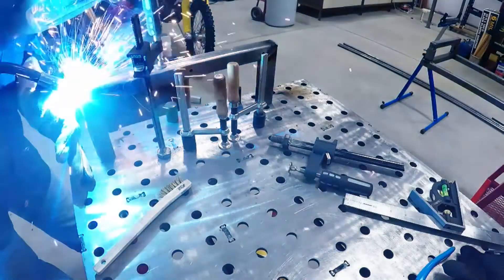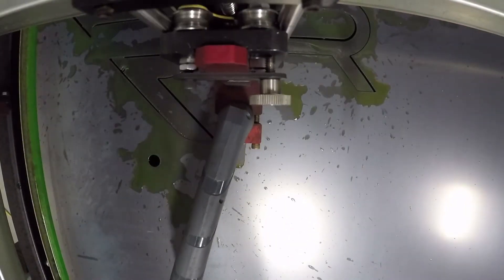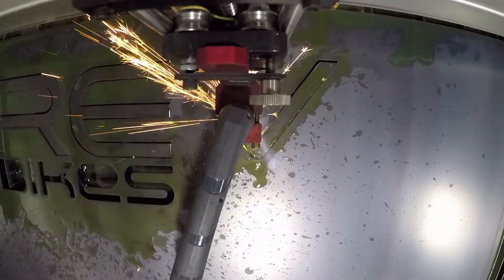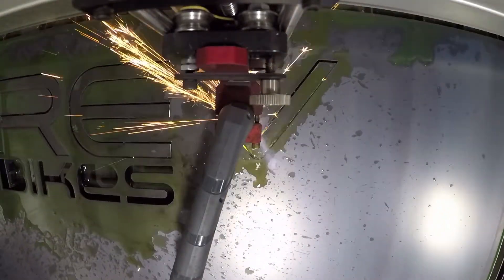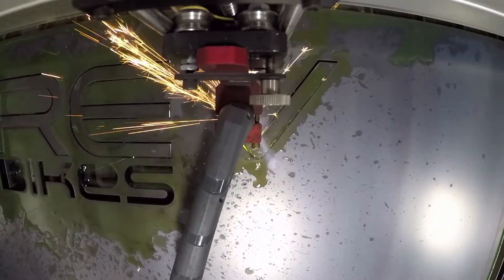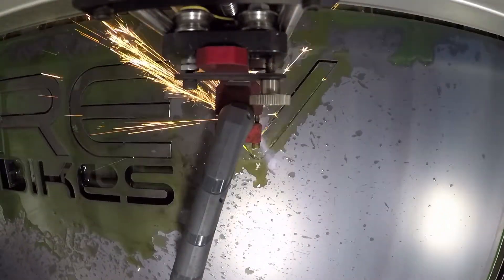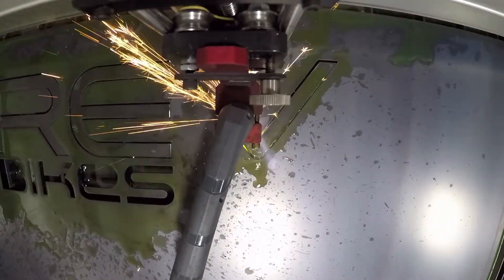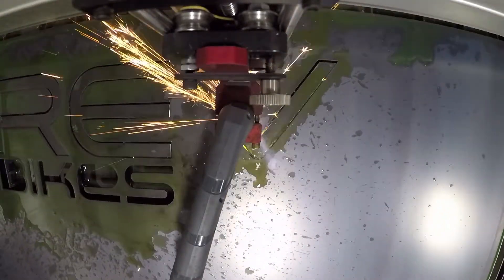Making A CNC Plasma Cut Sheet Metal Signs For Revel Bikes Logo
I take you through my process of creating 3 custom CNC plasma cut signs on my Langmuir CrossFire Pro table for Revel Bikes in Colorado.  These signs are cut out of 12 and 14 gauge steel and then powder coated. Two of the signs are dual layer, bonded together with 3M VHB tape I found on Amazon.  This was my first attempt at making large powder coated signs and they came out great! Revel Bikes Logo. @revelbikes @LangmuirSystems